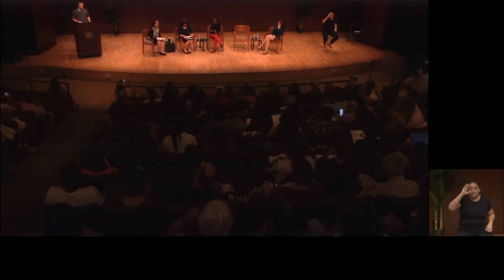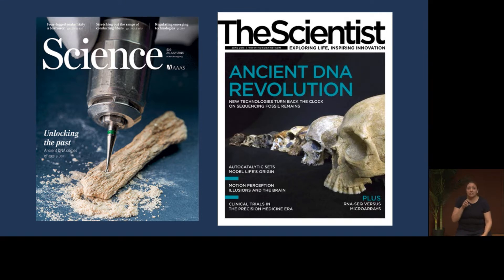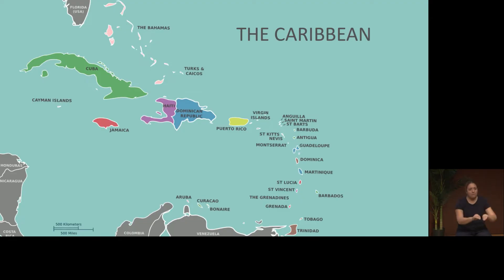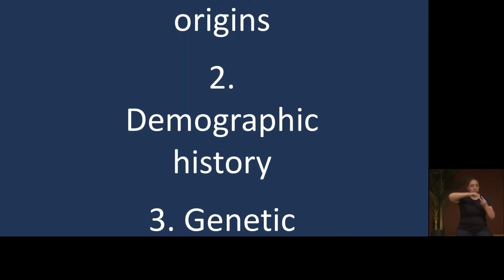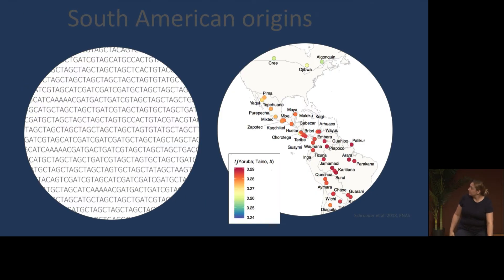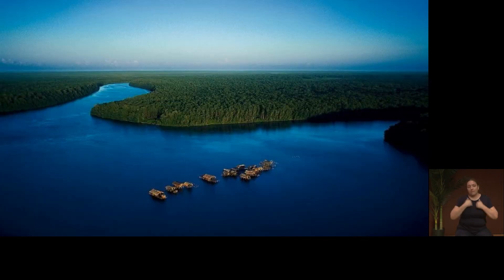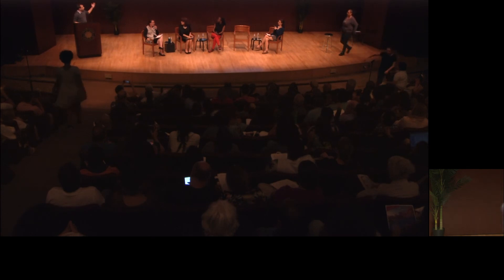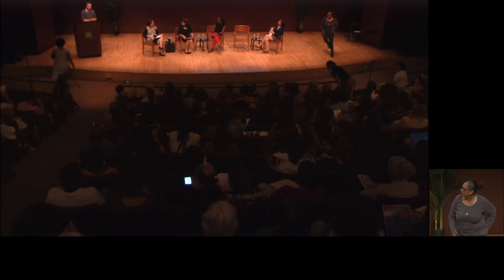Taíno Symposium – Session 2 – Hannes Schroeder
The National Museum of the American Indian and the Smithsonian Latino Center presented Taíno: A Symposium in Conversation with the Movement on September 8, 2018 to celebrate the exhibition Taíno: Native Heritage and Identity in the Caribbean. Experts representing Indigenous studies, genetic science, anthropology, linguistics, and other academic disciplines examined exhibition themes in dialogue with Taíno/Indigenous Caribbean community leaders and cultural workers.

This session, titled Genetic Science and Genealogy: Recovering Native Ancestry, is a conversation among genetic, DNA, and anthropology experts.  This segment features Hannes Schroeder, ancient DNA expert from the University of Copenhagen.

Hannes SCHROEDER, DPhil, is assistant professor at the University of Copenhagen and an expert in ancient DNA. He leads his own research group at the University of Copenhagen. He has a long-standing interest in Caribbean archaeology and human migration. He is also the principal investigator of the CitiGen project which looks at the social uses of genomic data and how they are being used to (re)shape our understanding of the past.

This symposium was webcast and recorded live in at the National Museum of the American Indian New York, George Gustav Heye Center on September 8, 2018.